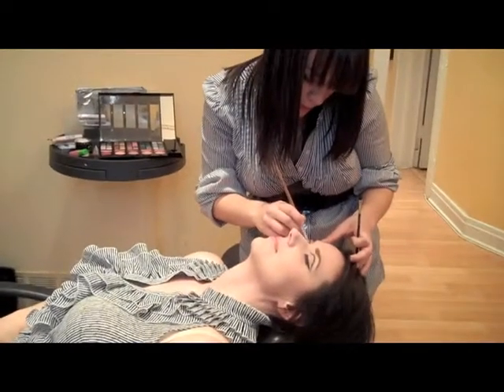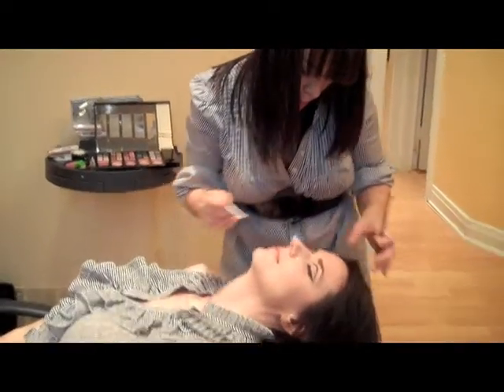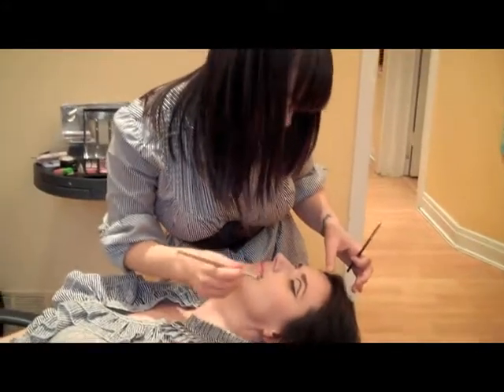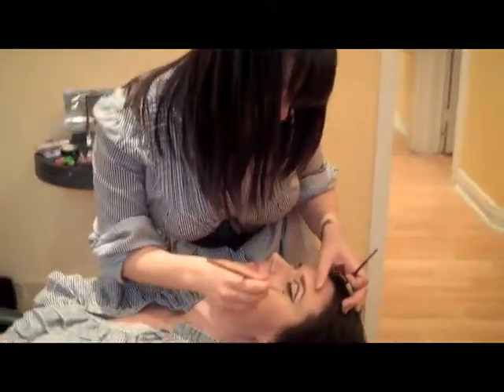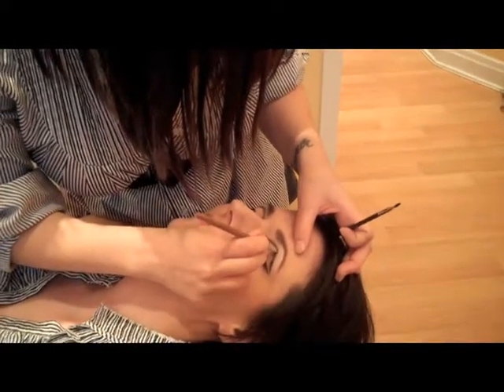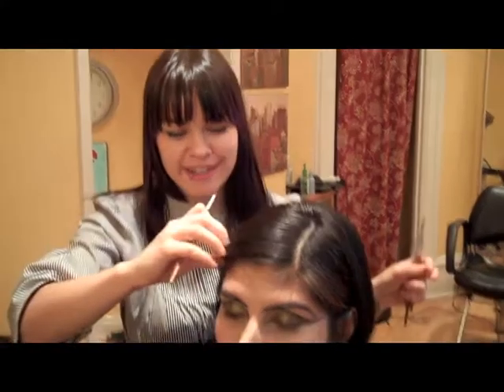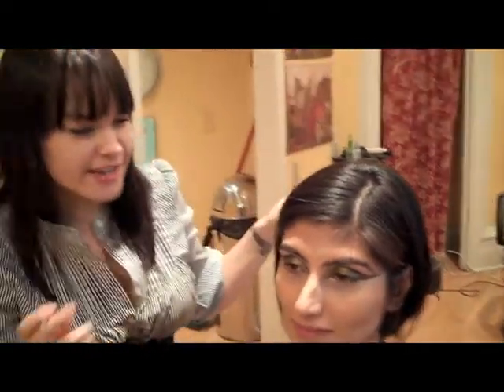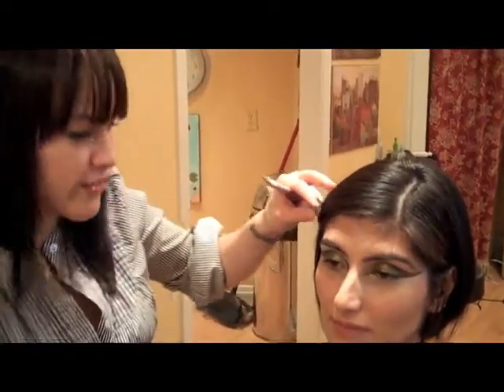RED 7 SALON - Photoshoot "Lisa Bright...Lisa Dark" - Chicago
TITLE: Lisa Bright...Lisa Dark

ART DIRECTOR: David Kafer, Master Stylist/Co-Owner, RED 7 SALON
LEAD STYLIST: David Kafer, Master Stylist/Co-Owner, RED 7 SALON
MAKE-UP ARTIST: Crystal Thomas, Make-Up Artist/Stylist, RED 7 SALON
COLORISTS: Corrinne Trajkoski, Katie Calihan, and Adrian Hanlon, RED 7 SALON
MODELS: Joanne Foray, Julie Wintzer, Nandita Nagal, and Sonya Holmes

OVERALL CONCEPT:
David Kafer was inspired by the late 1960's Vidal Sassoon movement. Using strong classic shapes, but incorporating a modern sensability...his own twist. The title of this collection came from a 1960's "coming of age" novel, Lisa, Bright and Dark by John Neufeld. Kafer felt the title/subject matter fit accordingly, based upon the moodiness he wanted to create with this shoot. The play with lots of light blonde and moody shades and shapes incorporated well within the inspiration piece. Kafer loved the dichotomy and sense of "play" between bright and dark. Knowing that in the dark...you will always find the light.

INSPIRATION REFERENCE:
John Neufeld's internationally acclaimed Lisa, Bright and Dark, a coming of age novel about a smart, attractive young woman that is losing her mind. Some days are "light", and everything is normal; during her "dark" days, she hides deep within herself, and nothing can reach her. Her teachers ignore what is happening. Her parents deny it. Lisa's friends are the only ones who are listening--and they walk with her where adults fear to tread. This classic novel of a teenager's descent into madness, in the tradition of Go Ask Alice and I Never Promised You a Rose Garden, has remained a best seller for close to thirty years.

DAVID KAFER's BIO:
David Kafer, Master Stylist/Co-Owner/Founder of RED 7 SALON, has been a notable hair stylist within the Chicagoland area and internationally for well over 20 years with an impressive list of repeat/celebrity clients from all walks of life.

RED 7 SALON is a colorful, relaxing, and fun boutique hair salon company that offers its clients a unique beauty experience. The salon's two locations (Chicago/Evanston) provide the best in modern cutting, hair color, chemical services, specialized conditioning treatments, as well as extensions, make-up lessons/sessions, and facial waxing.

As a widely respected industry leader, RED 7 SALON has been featured as a TOP 100 U.S. SALON (2012 & 2011) by Elle Magazine, a TOP 200 U.S. SALON (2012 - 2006) by Salon Today Magazine, as well as BEST SALON/STYLIST (2011, 2010, 2006) by Chicago Magazine. RED 7 SALON has been seen on The Rachel Ray Show (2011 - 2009), NBC 5, ABC 7, and AOL's Hot In My Salon. RED 7 SALON has been a contributor to Lucky,
Allure, Elle, Chicago Tribune, Chicago Social, and Today's Chicago Woman. RED 7 SALON is the official hair salon for the Lollapalooza Music Festival (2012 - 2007).

RED 7 SALON has worked with celebrities, such as: Michelle Williams, DEV, Marlee Matlin, America's Next Top Model All-Stars, Perez Hilton, Ke$ha, Mally Roncal, Arcade Fire, Gretta Monahan, Young the Giant, Taylor Miller, and The National - to name just a few. RED 7 SALON has worked with fashion companies, such as: Old Navy, EXPRESS, Anna Fong, Amber Lynn Designs, J. Cheikh, Shorty Clothing, and Wanda Cobar Designs.

With the belief in giving back to the community, RED 7 SALON has also donated to Junior League of Chicago, Bottomless Closet, Y-ME, Teach for America, Chicago Foundation for Women, About Face Theatre, The Cradle, and The Boys and Girls Club.

MISSION STATEMENT
Show Kindness.
Create Comfort.
Go Above & Beyond.
Accept Everyone.

RED 7 SALON was founded in 2002 by David Kafer, Master Stylist/Co-Owner, and Jason Hall, Managing Director/Co-Owner.

We are known, within our industry, as the CHEERS! of the salon world and we'd love to get to know YOU...